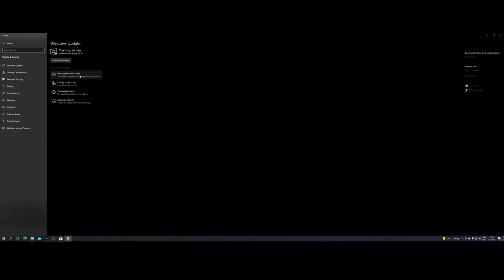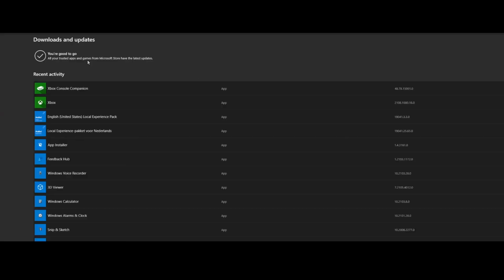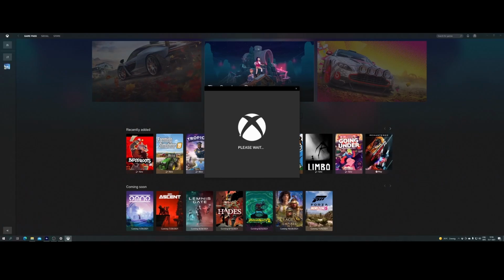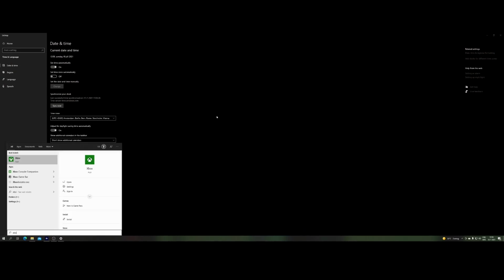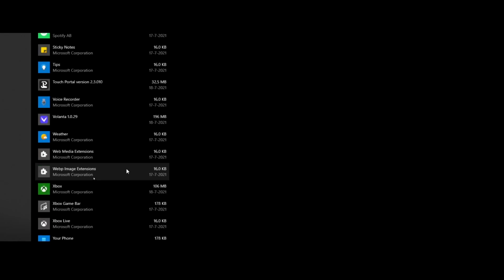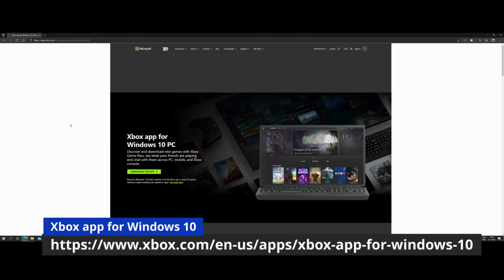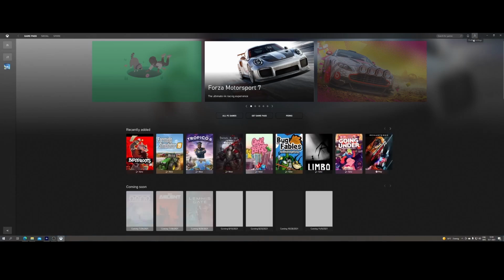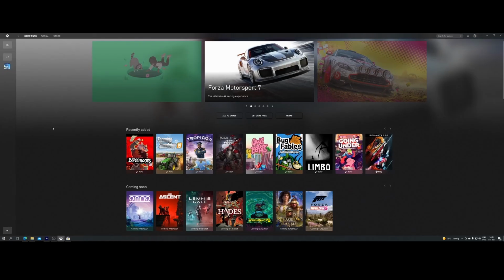Flight Simulator 2020 - How to - "Please insert the Microsoft Flight Simulator Game Disk" error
Help I got the "Please insert the Microsoft Flight Simulator Game Disc" error!!! But how to insert the game disc if you bought the digitial version. In this video I will show you which steps you need to take to fix this nasty error which has resolved the issue in my case.